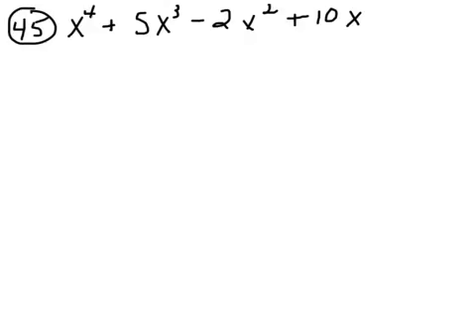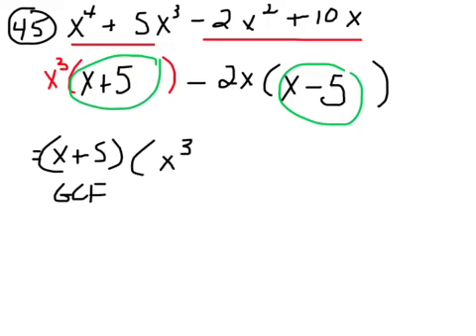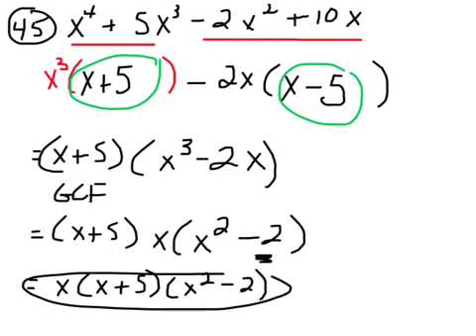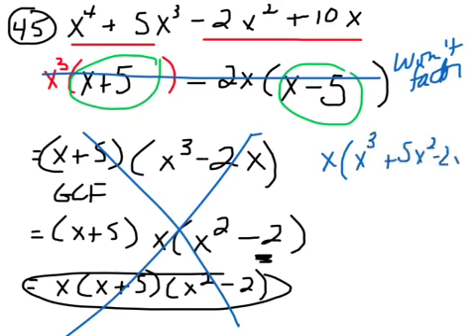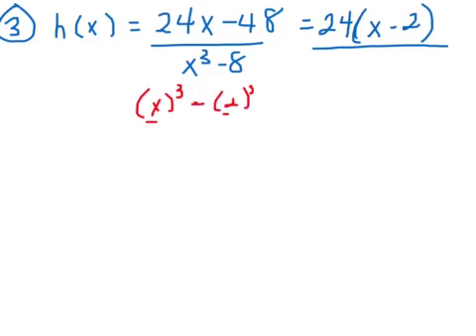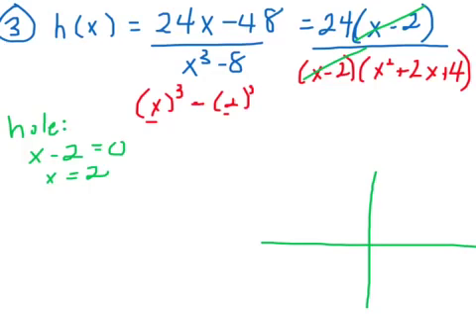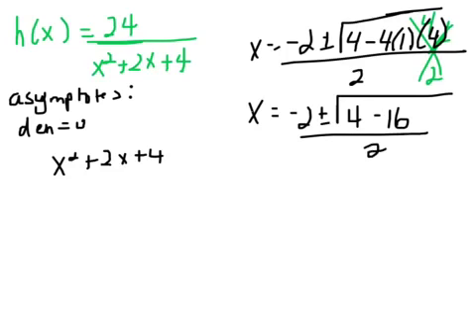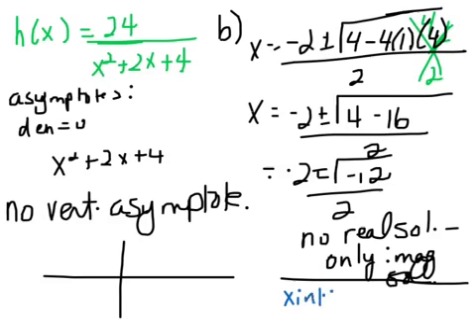Algebra 2 section 7.4 #45,3